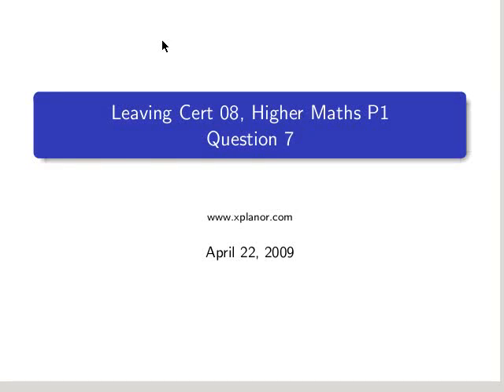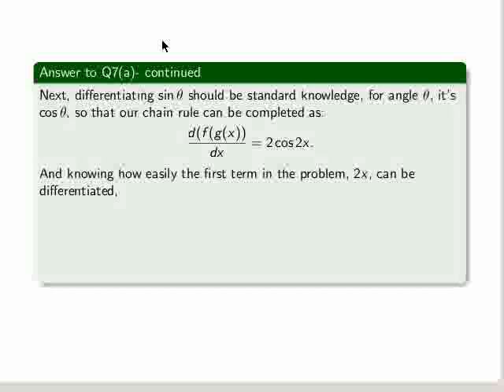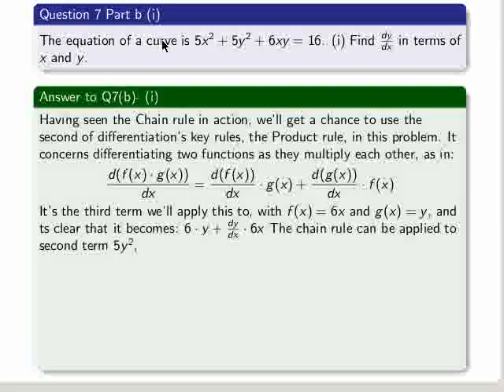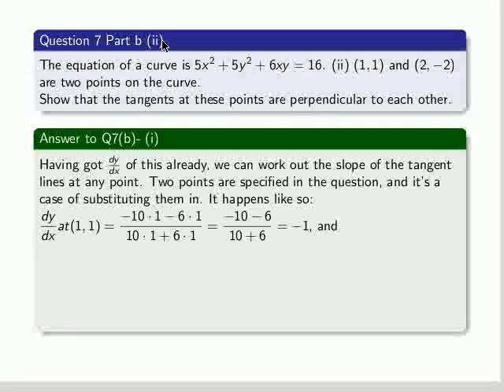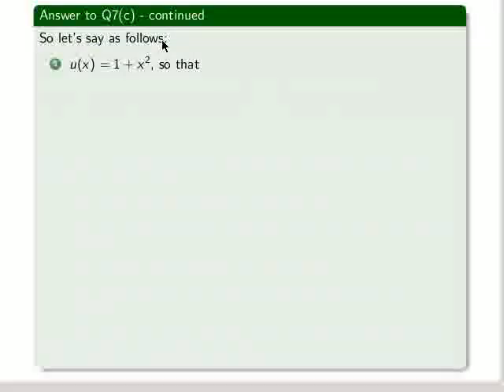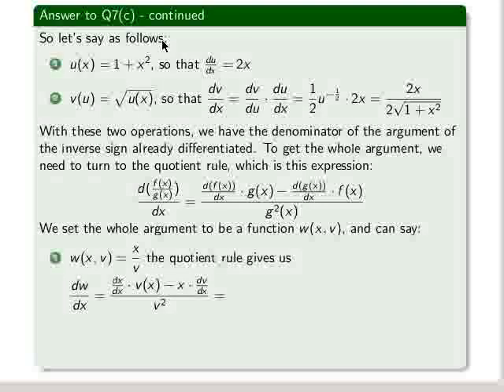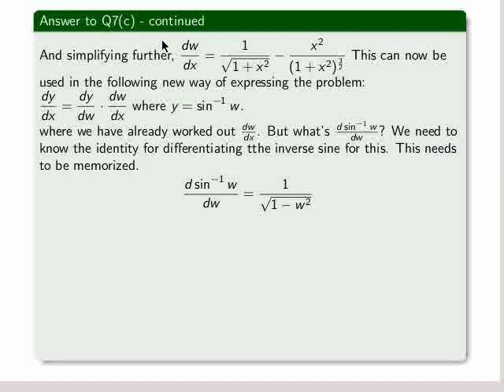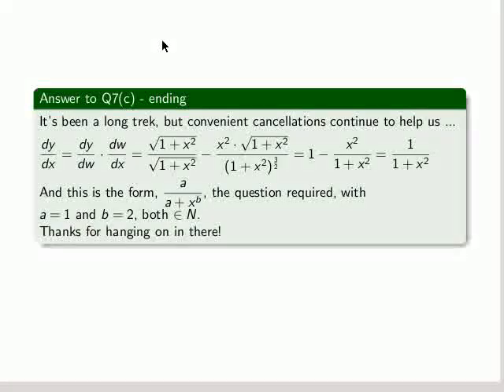Solution to Question 7, Paper 1, Leaving Cert 2008 Maths Higher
The three key rules of differentiation, namely the Chain, Product and Quotient rules, were the stars of this question, with plenty of opportunities to apply them all, often more than once. Though the answers turned out to be neat and short, some strong-willed expression-grinding was also needed.